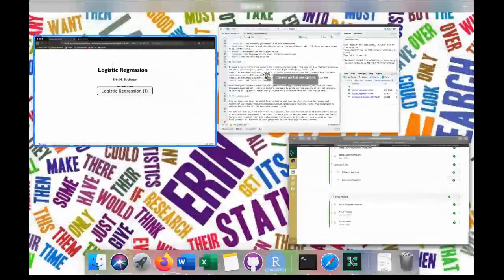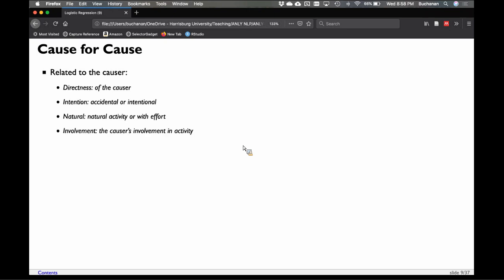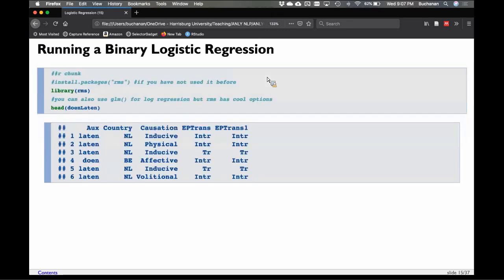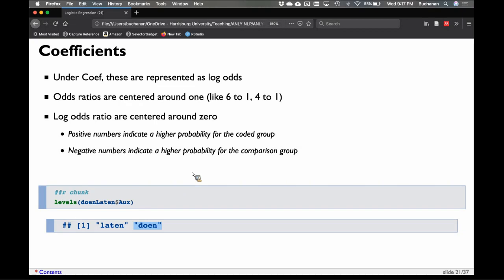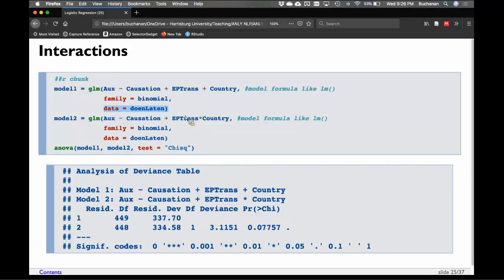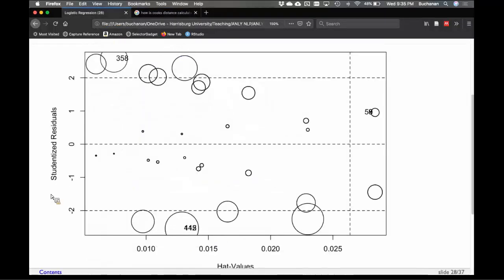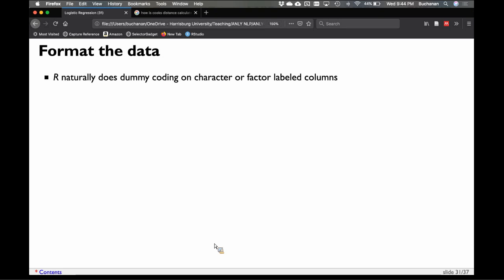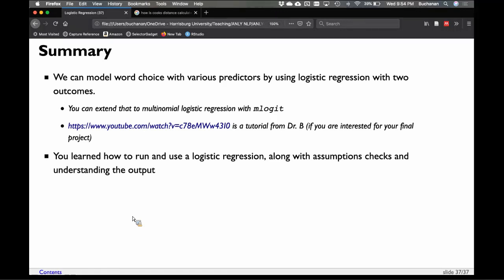R & Python - Logistic Regression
This video is part of my human language modeling class - this video set covers the updated version with both R and Python. Next in our series is logistic regression - treated more as a statistical technique, rather than the throw everything at it machine learning. You will learn about how to predict word choice. Note: these videos are part of live online lectures, so random interruptions are normal!